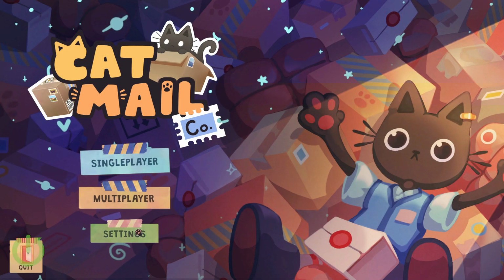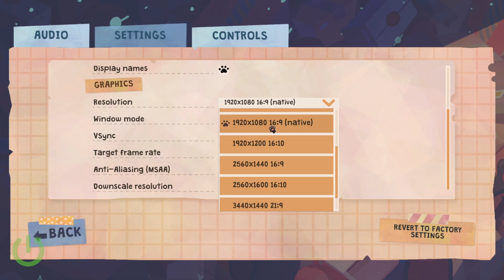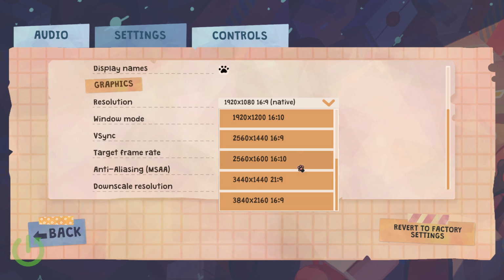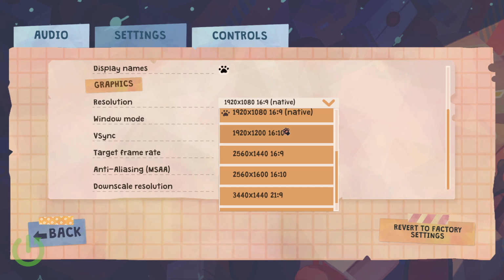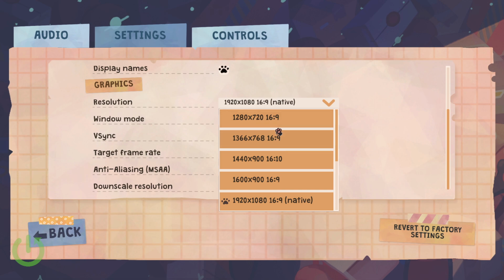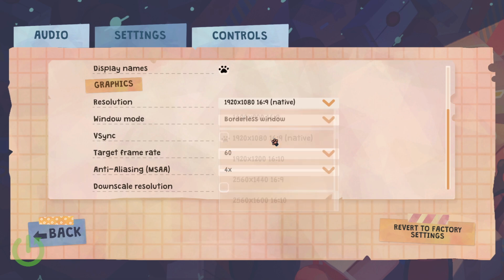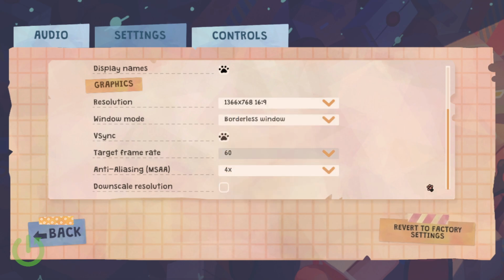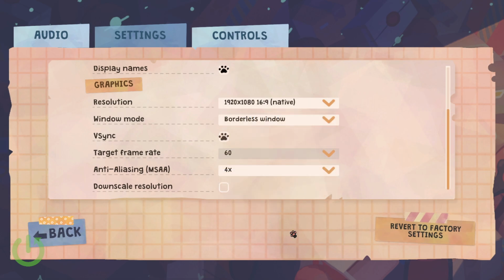Cat Mail Co. - How to Change the Resolution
Learn how to change the resolution in Cat Mail Co. fast and easy. In this video we open Settings, go to Graphics, and show the resolution presets (width, height and aspect ratio). You will learn how to pick the best preset for your monitor and when to choose a lower resolution to save system resources. Changes are applied automatically, so after selecting the right setting just press the back button to return to the game. This simple walkthrough works for CatMail.co in browser and desktop builds and helps you get the right display and performance balance.

How to change resolution in Cat Mail Co.?
How to find Graphics settings in Cat Mail Co.?
How to set the correct aspect ratio for Cat Mail Co.?

0:00 Introduction
0:05 Open Settings
0:12 Select "Settings" → Graphics and find Resolution
0:17 Choose a preset (width, height, proportions)
0:36 Lower resolution option to save resources (optional)
0:55 Changes apply automatically — press Back to exit
1:13 Outro — like, comment and subscribe